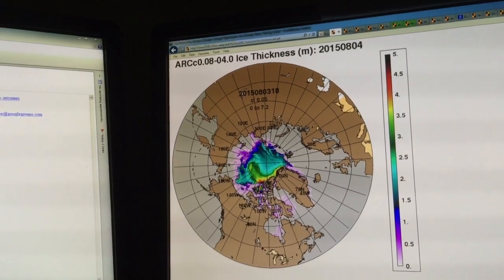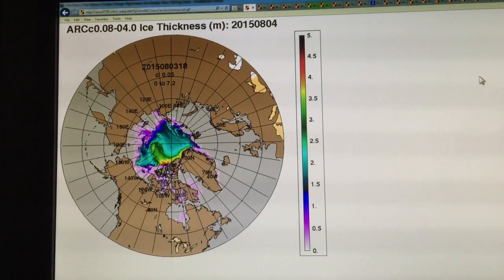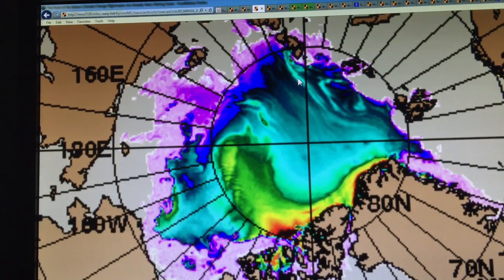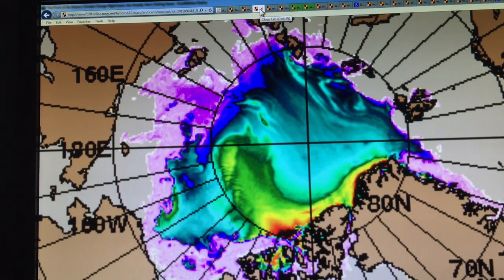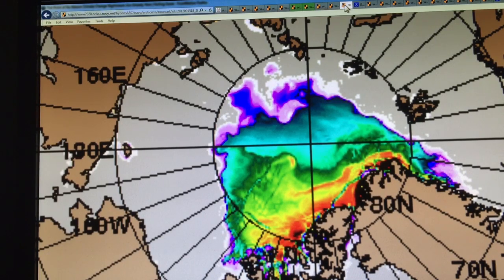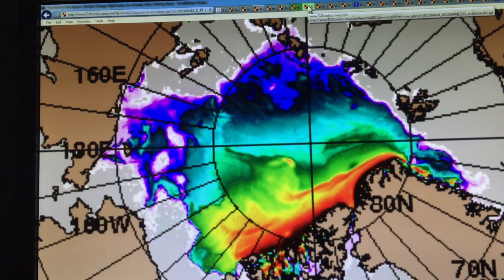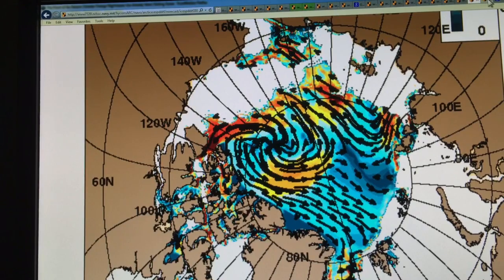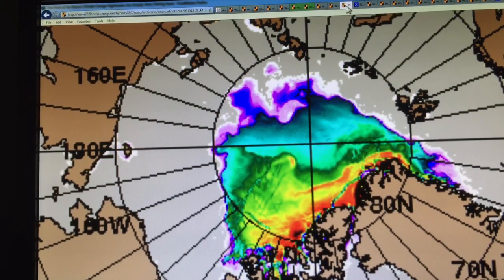Will Arctic Sea Ice Vanish this Summer 2015?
I examine the Arctic Sea Ice thickness and extent as of early August and assess the potential of complete melt out to a "blue ocean" event by mid-September.